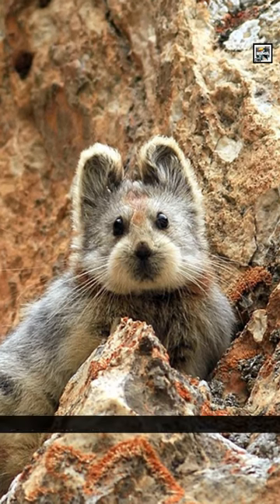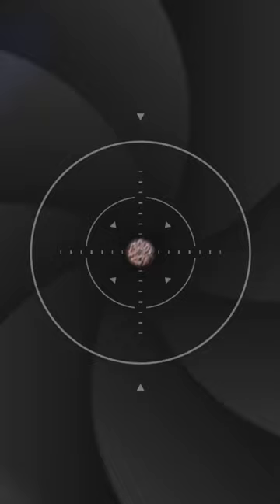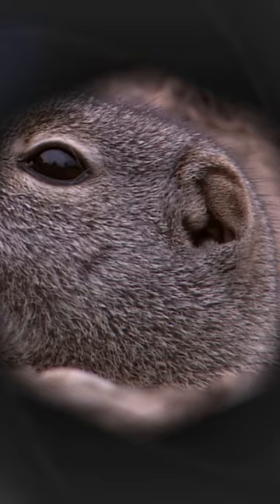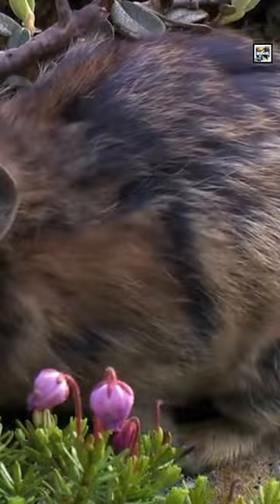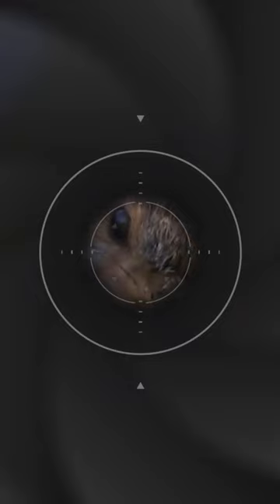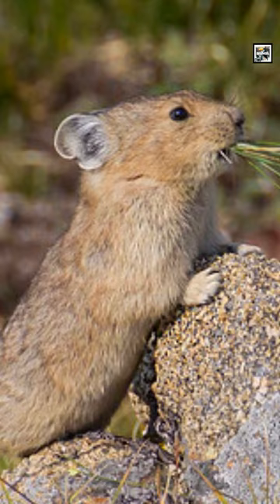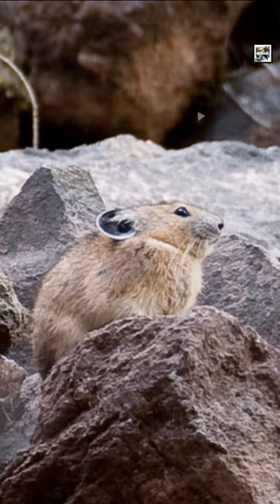Quick Pika Facts - The Mouse-eared Mountain Rabbit - Animal a Day P Week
Welcome to Animal a Day's P Week. Every day this week will have an animal that starts with the letter P. Today we learn about the easily overheated, relatively unknown relative of rabbits and hares, the Pika.